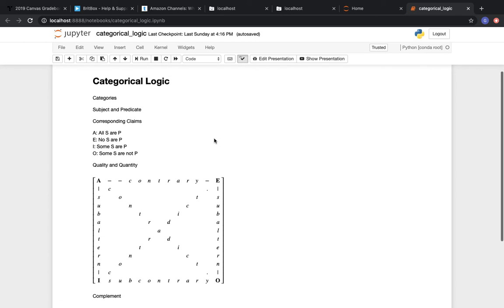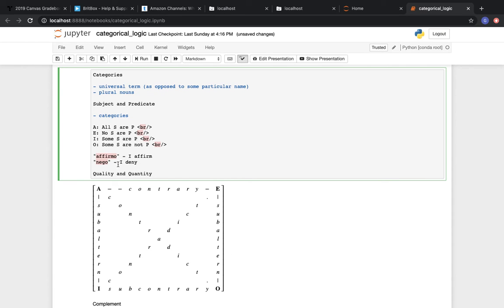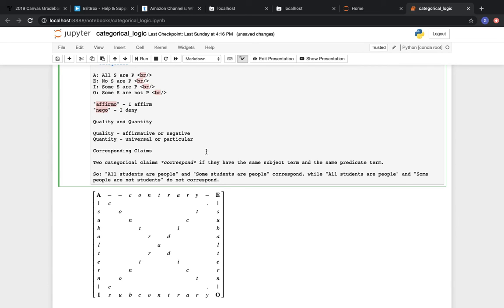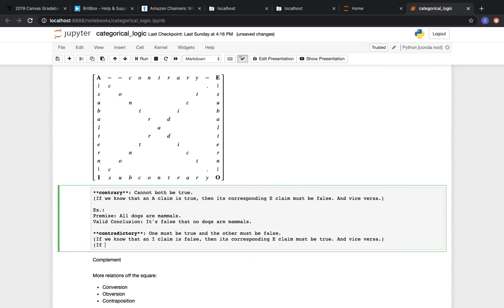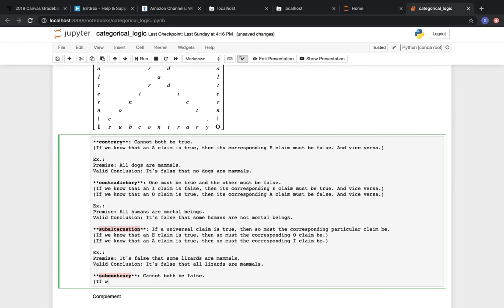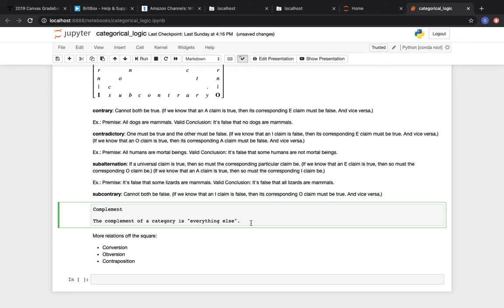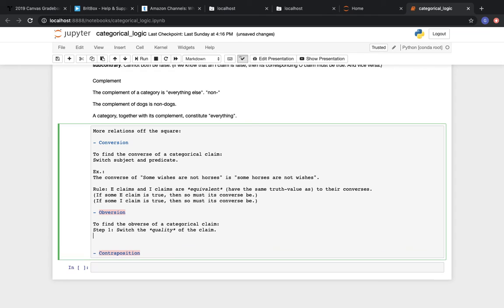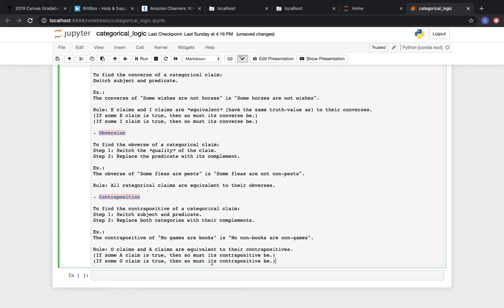Crit Reason Lecture 6